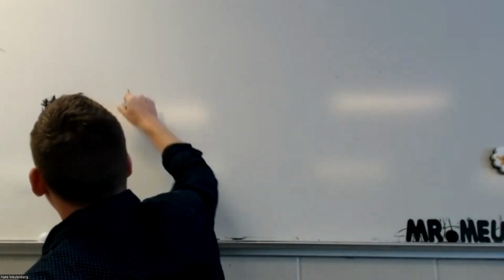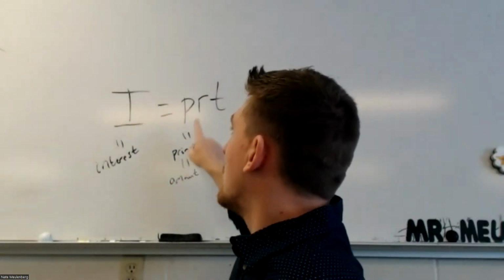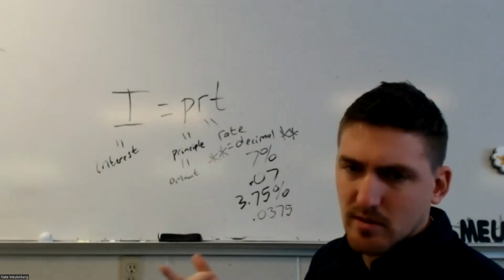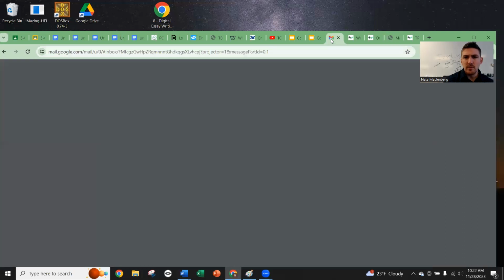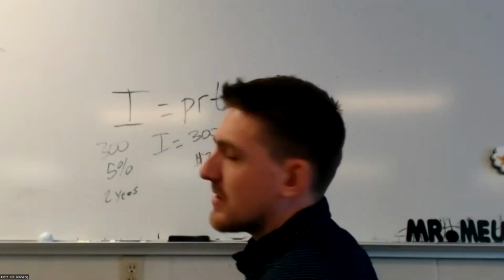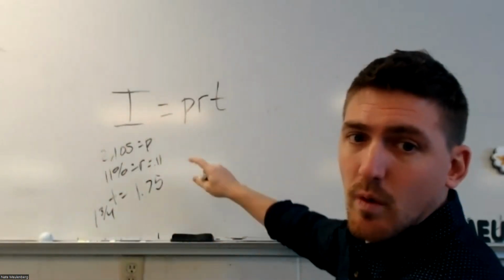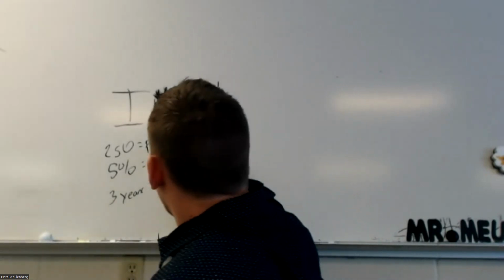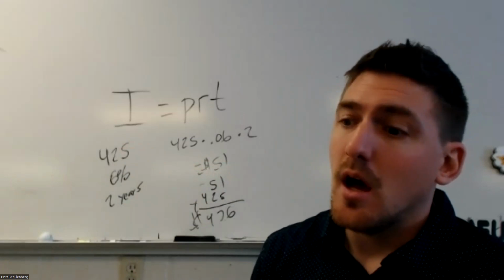5-8 Simple Interest 7th Grade